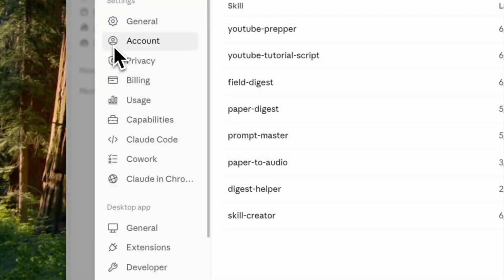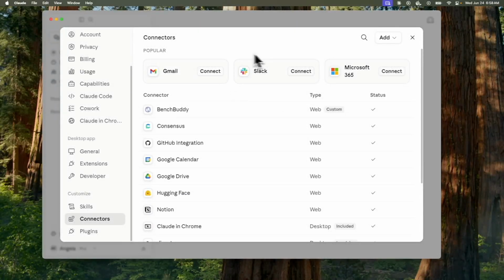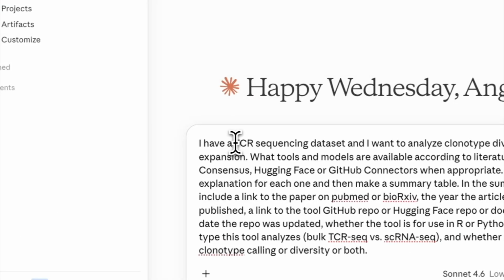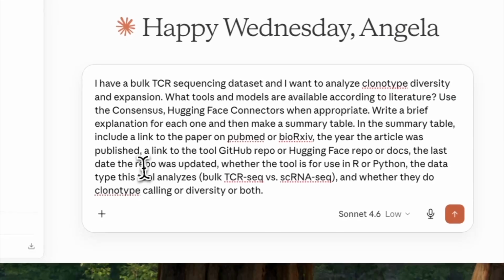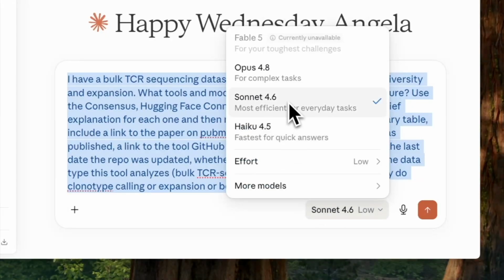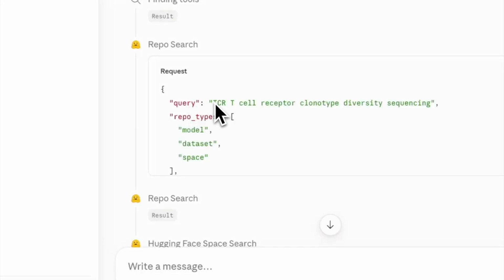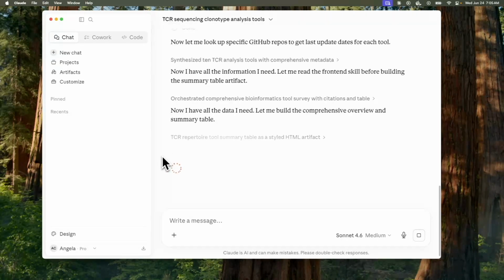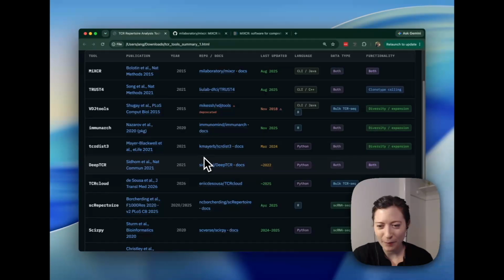How I Use Claude to Find the Right Bioinformatics Tool for Any Analysis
Every bioinformatics project starts with the same painful question: what tool should I even be using? In this video I show how I use Claude with the Consensus and Hugging Face connectors to go from "I have a TCR sequencing dataset" to a shortlist of literature-backed tools with links to publications, code, and models. Save yourself days.